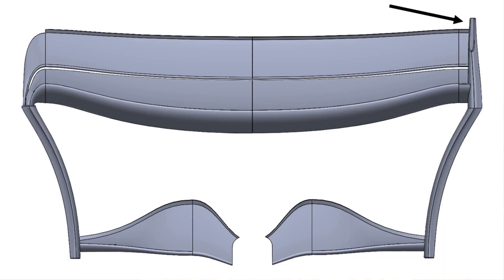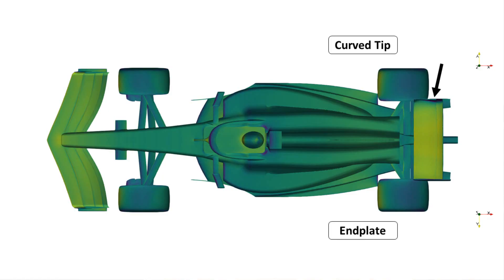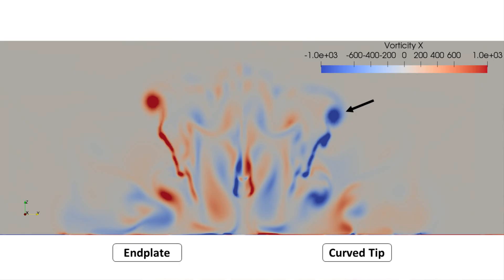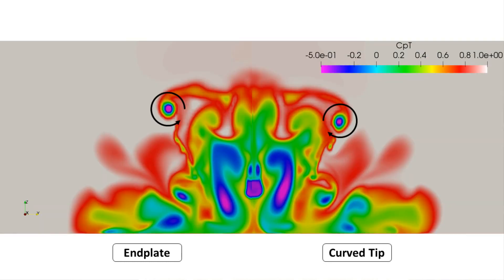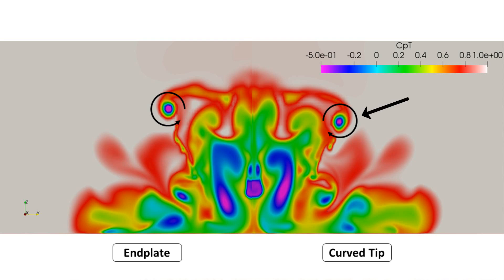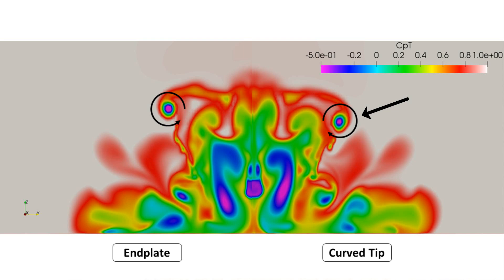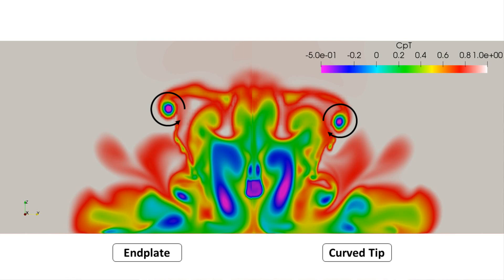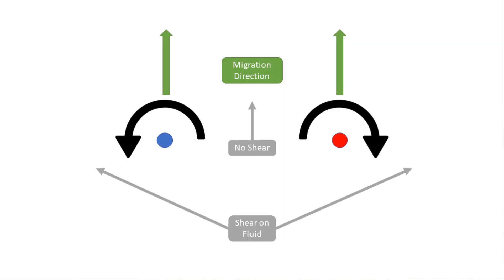F1 Rear Wing Endplate Explained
The latest generation Formula One cars use a rounded rear wing tip due to regulations. Using CFD we will try to work out its function with a focus on how the tip vortex effects the flow field at the rear of the car.